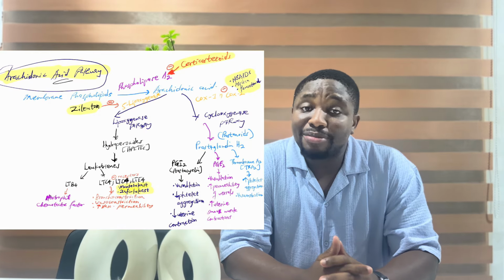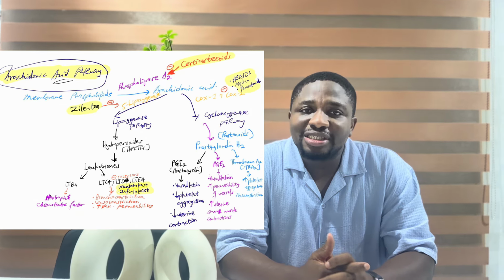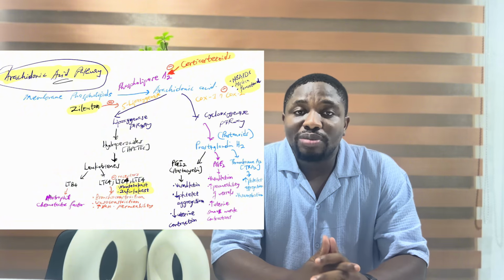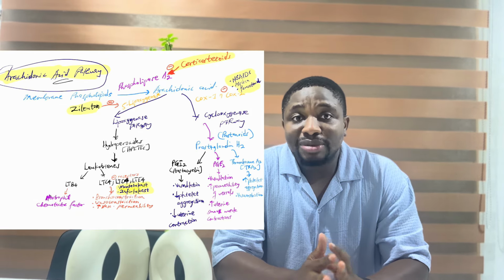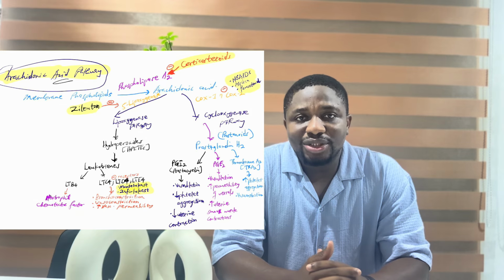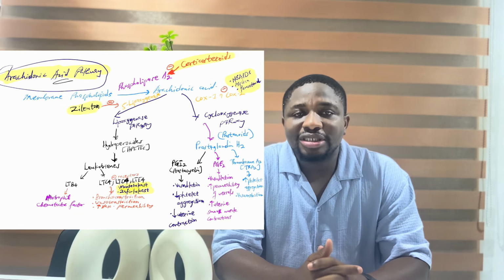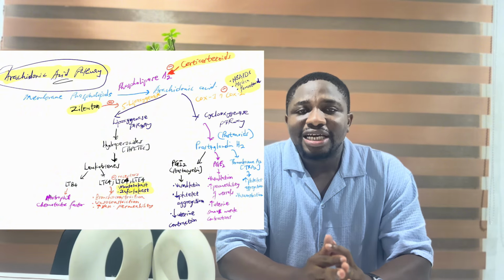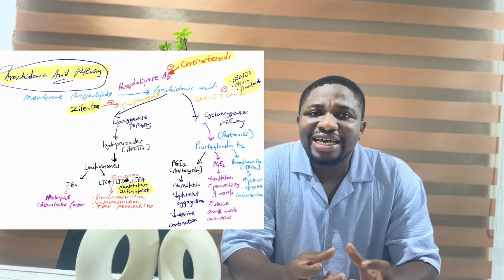Why NSAIDs Are Contraindicated in Asthma | USMLE High-Yield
Why can NSAIDs trigger asthma attacks?

Drugs like Aspirin and Ibuprofen inhibit COX enzymes, causing arachidonic acid to be diverted toward leukotriene production.

⬆️ Leukotrienes → Bronchoconstriction → Asthma exacerbation.

This is a high-yield pharmacology concept tested on the USMLE.

At Del USMLE, we simplify complex medical concepts so you can master exam questions with confidence.